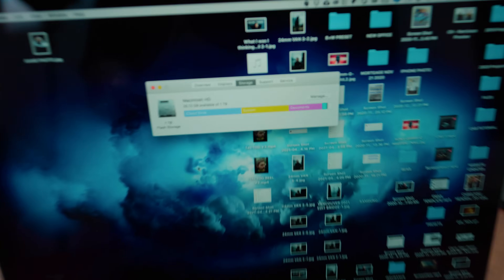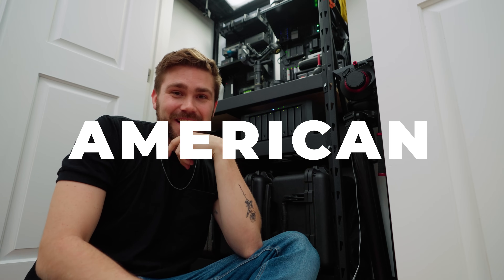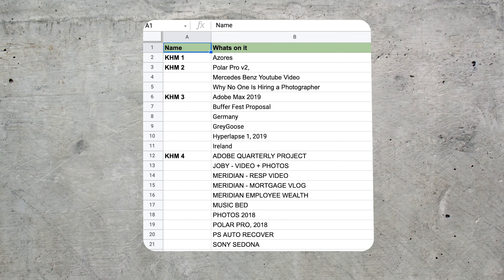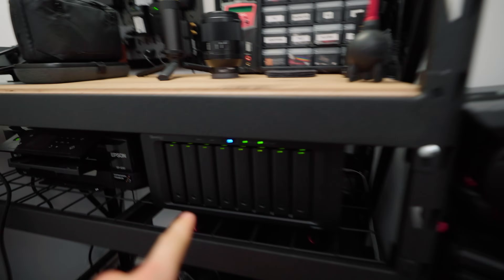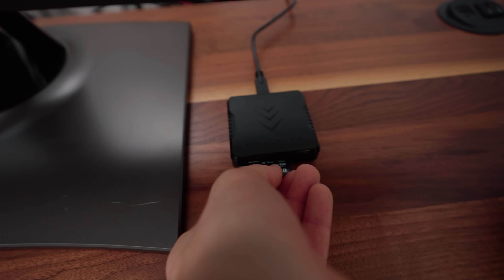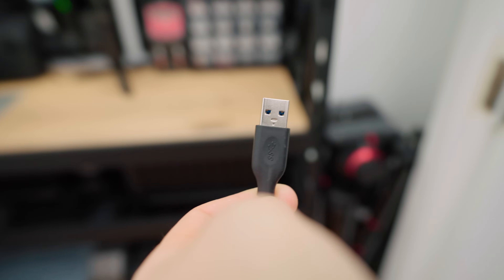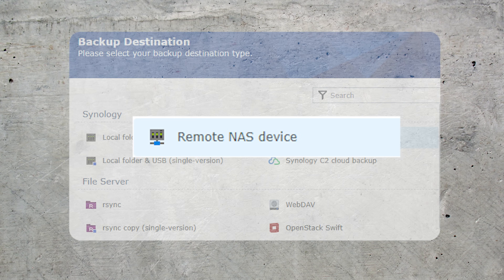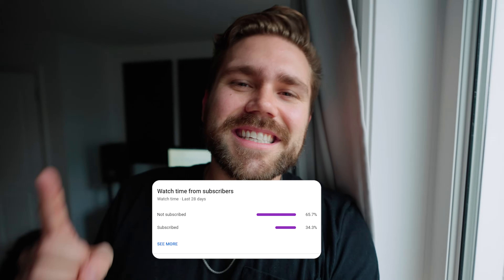I was backing up my footage wrong | NAS vs. Local Storage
In this video, I'll explain how to properly back-up & organize your footage and files. We'll also explain how to use a NAS (Network Attached Storage) system to back up and protect your footage. I'll walk you through our old method of backing up footage and I'll provide tips and insight on how you might want to back up and organize your files moving forward.

DS 1821+
DS 1621+
Seagate IronWolf 16TB NAS HDD
Samsung T7
LaCie Rugged Mini
ProGrade SD Card
Sony A7Siii
Cat 6 Ethernet Cable

⚡︎ MY CAMERA GEAR 🎬 THIS VIDEO WAS COLORED USING MY “PUNCHY VIBES” LUT